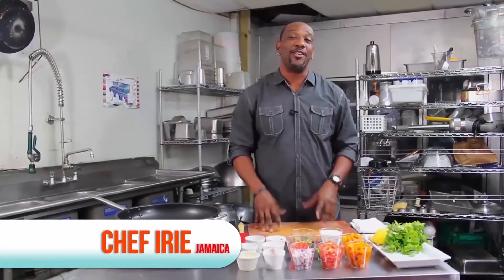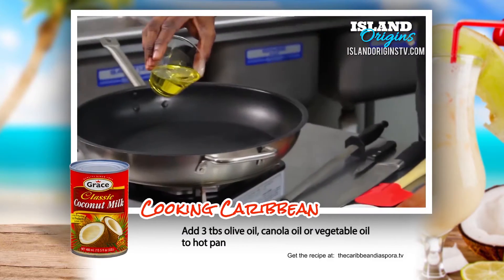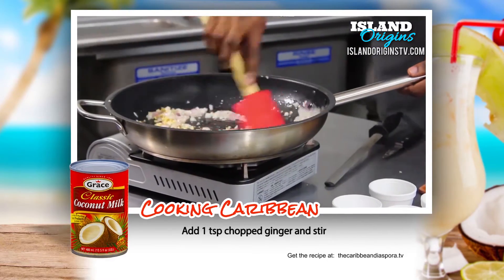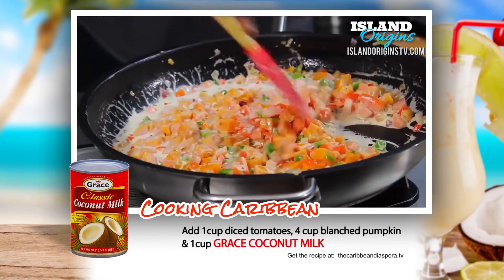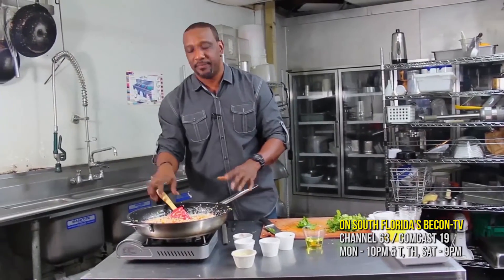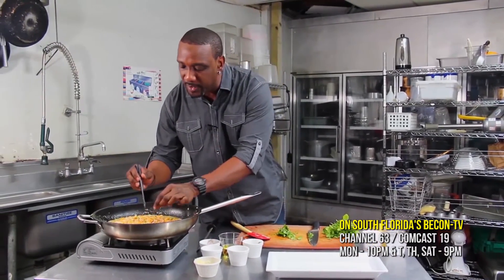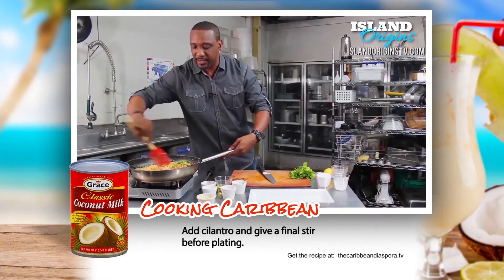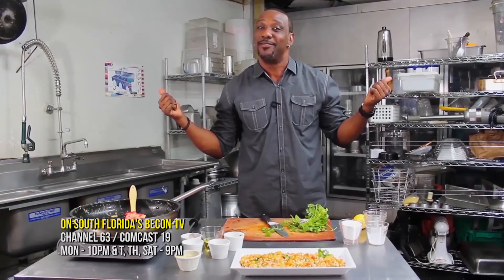Chef Irie's Spiced Pumpkin - Island Origins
Chef Irie's Spiced Pumkin in Coconut Milk.
Recipe requires Grace brand Classic Coconut Milk.